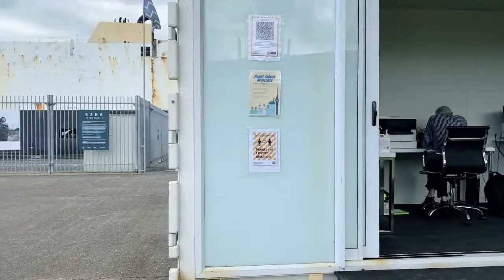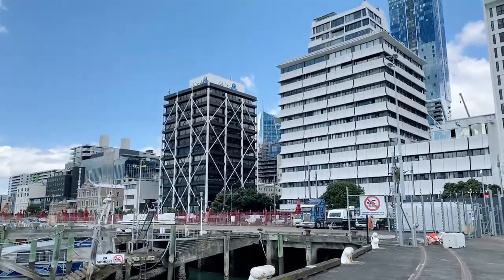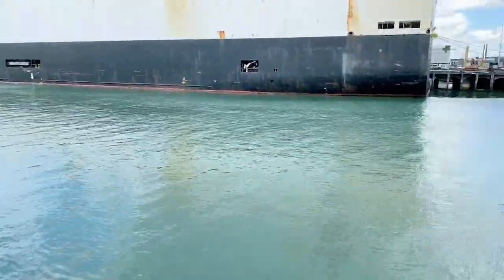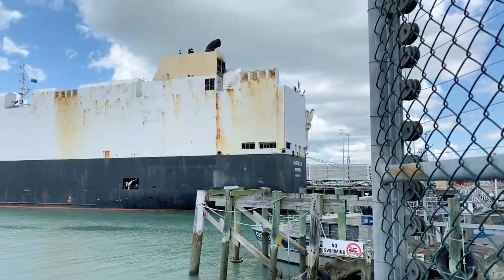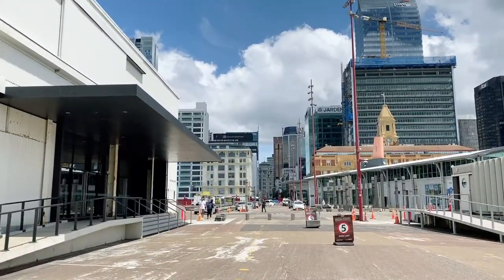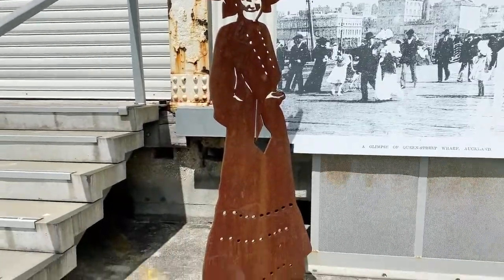Queens Wharf Auckland 🇳🇿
Let’s walk along Queens Wharf past the parklet, photo fence, Shed 10, The Cloud and meet up at the Lighthouse. Enjoy the views!
Live-streaming from New Zealand🇳🇿